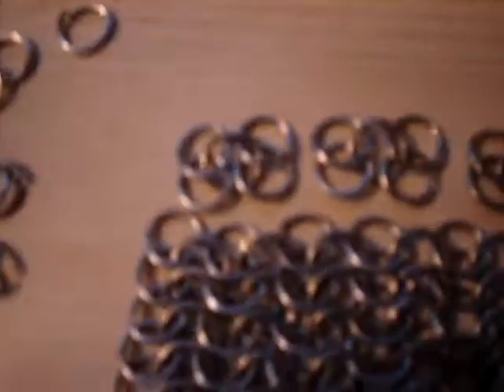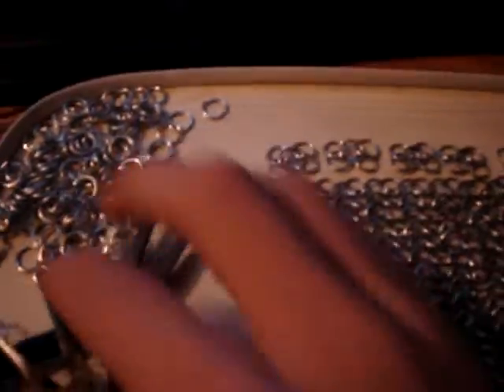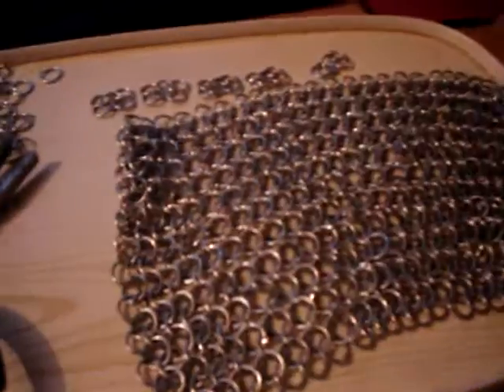Chainmalle beginnings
Here it is, I started on Friday and worked on it over the weekend and it has grown quite a bit :)
I know I know it probably doesent look very good to all you chainmaille connesieurs, but I dont care it looks fine to me :P